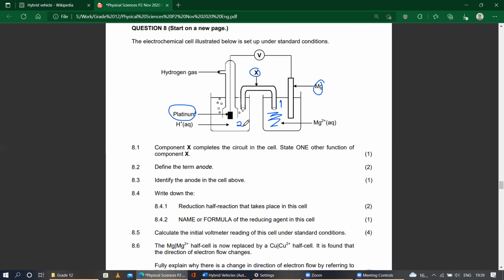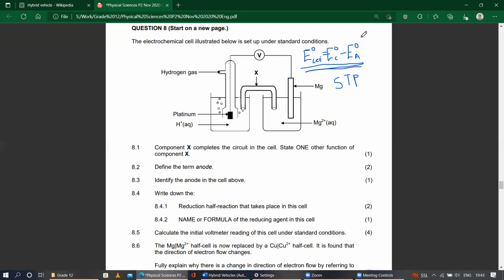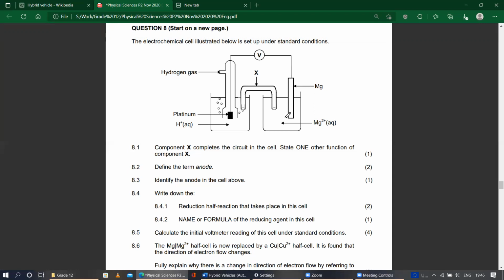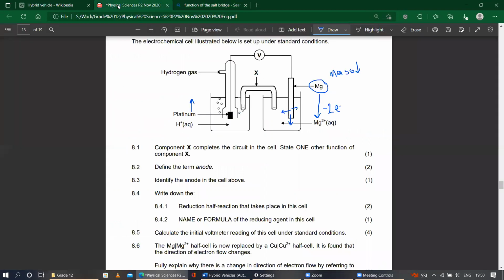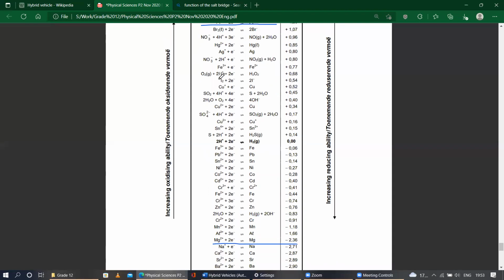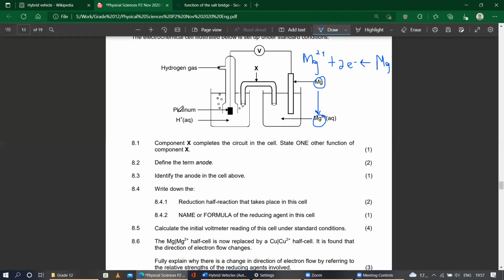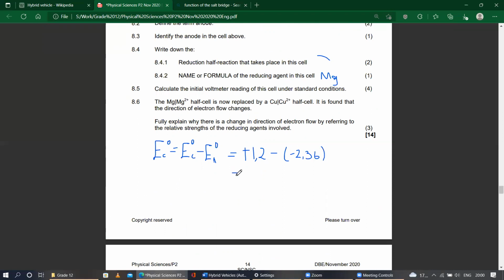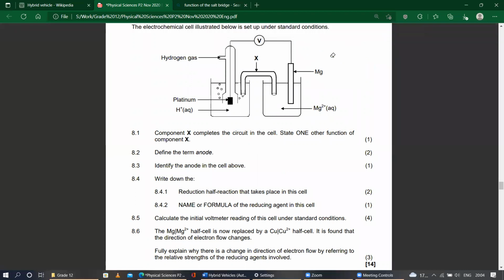06 Sep G12 Physical sciences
Revision (Electrochemiistry)